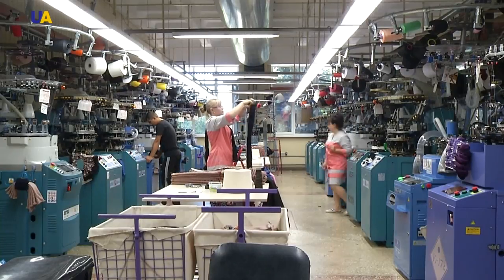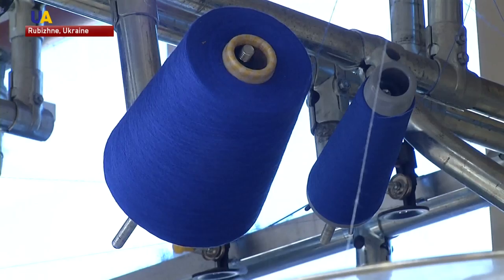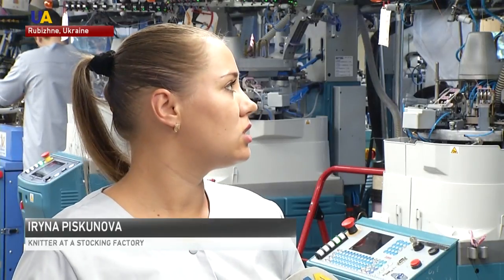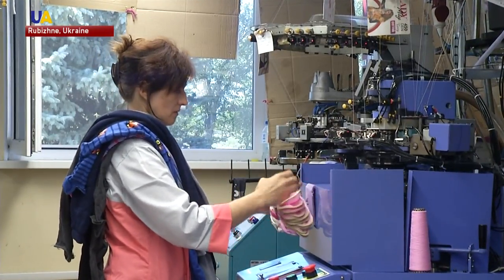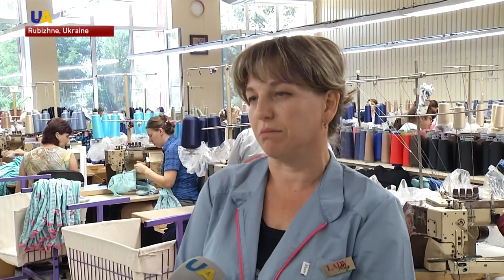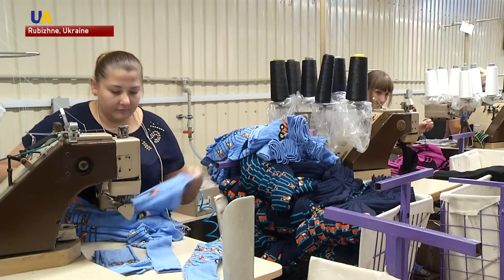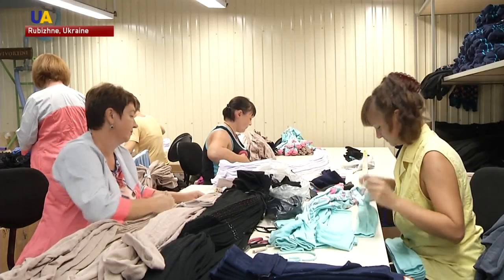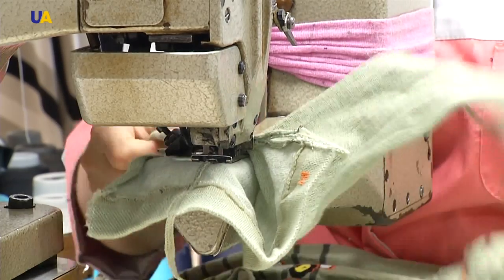Stocking Factory on the Front Line Provides Much-Needed Employment so Close to the War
One factory in the frontline town of Rubizhne produces stockings, tights, and socks for the whole of Ukraine while providing much-needed employment so close to the war. Every year they make over 2 million products.